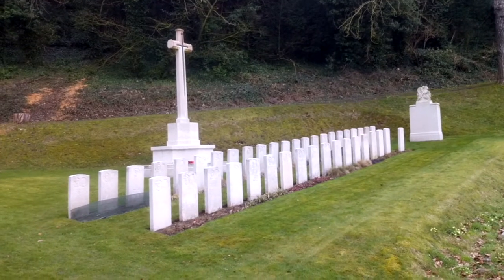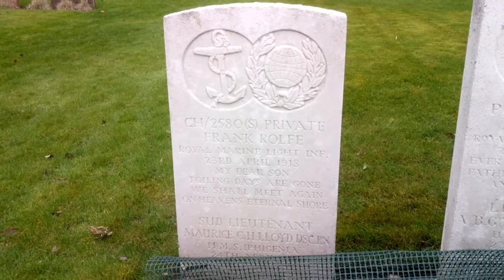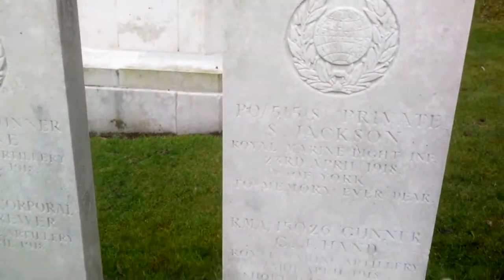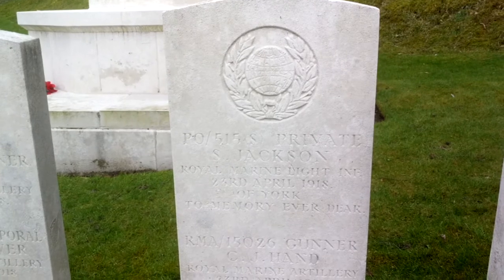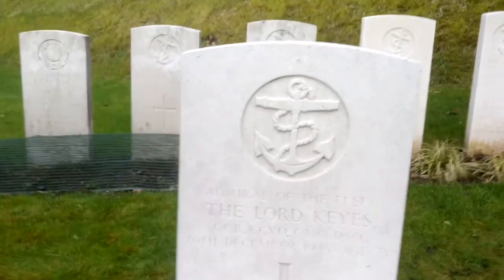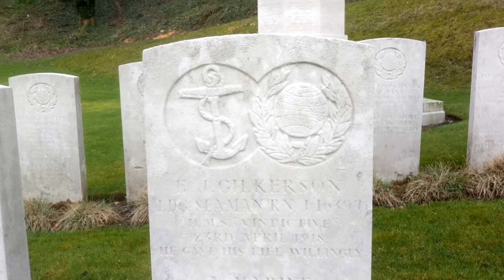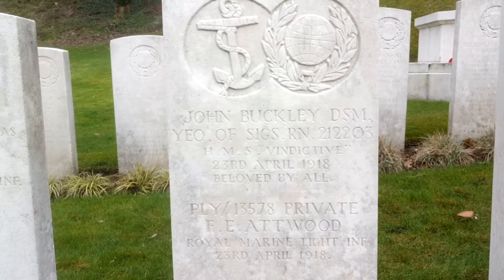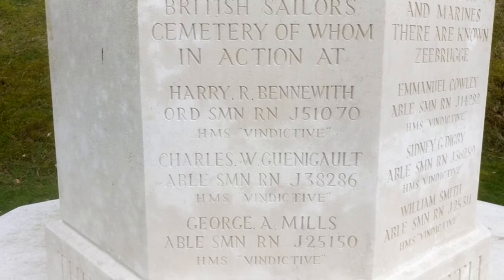Zeebrugge Raid: St James's Cemetery, Dover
64 sailors and Royal Marines were brought here for burial on 27 April 1918, after the Zeebrugge Raid.

As featured in ‘The Zeebrugge Raid 1918: The Finest Feat of Arms’ published by The History Press.

As featured in ‘Voices from the Past: The Zeebrugge Raid’ published by Pen & Sword Books: